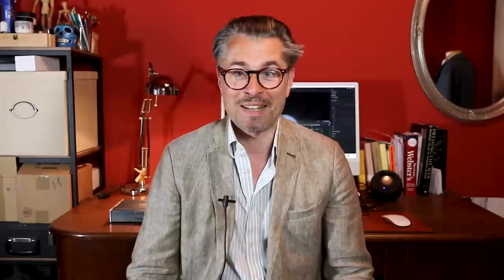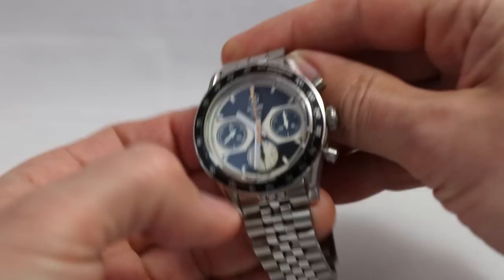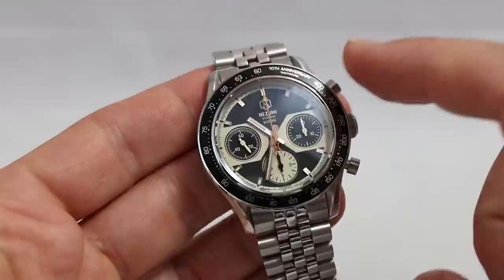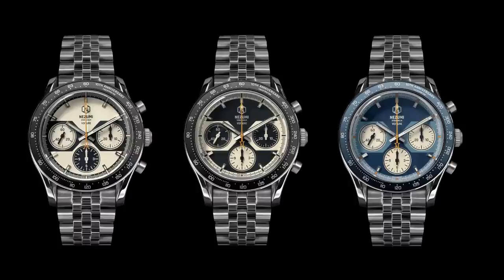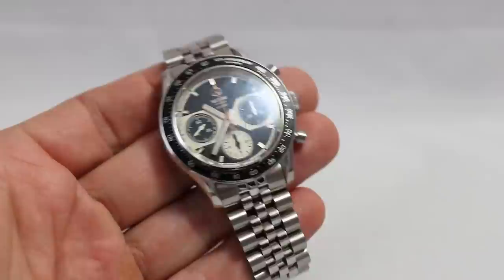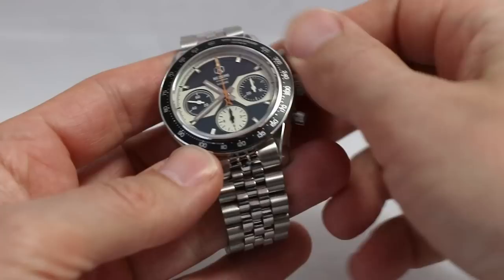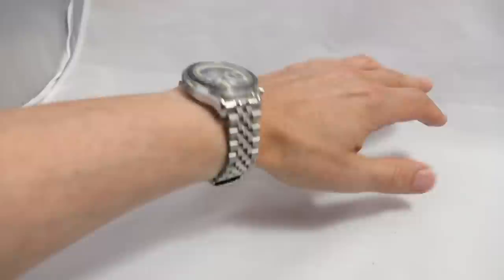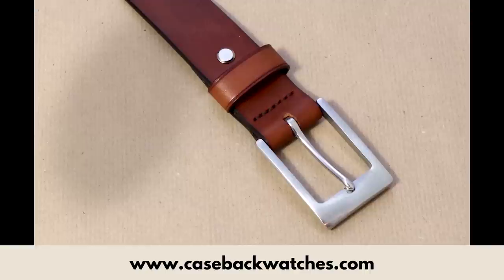Nezumi Voiture Limited Edition – Great Chronograph Panda Inspired by 70s Racing Cars. Review.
Nezumi Voiture
The Nezumi Voiture Limited Edition celebrates the 10th anniversary of this first watch by Nezumi. It is a 60s and 70s inspired chronograph with a panda and reverse panda dial. Sapphire crystal, hand wound Sellita movement and Jubilee bracelet make a quality combo in a contemporary size.

Caseback Leather
Visit the Caseback Watches Leather store for fine straps and accessories:

CASEBACK WATCHES
PRIZE: Zelos Comet watch,

CLOSES: 2 July 2022 at 12:00 CET

ELIGIBILITY

1. There is no entry fee and no purchase is necessary to enter.
2. Giveaway is open to those who are eighteen (18) years of age or older, are permitted by the laws of their country to participate in this giveaway, have a YouTube account, and have a valid e-mail account.
3. The promoter of this giveaway is Caseback Watches of Hamburg, Germany.
4. Employees or associates of Caseback Watches and their family members are not eligible to enter.

PRIZE

1. Prize is non-transferable and cannot be exchanged for any other item or for cash.
2. Prize is subject to availability. Caseback Watches reserves the right to substitute any prize with another of equivalent value without giving notice.

ENTRY

1. To enter, participant must send an email to Caseback Watches. Sending more than one email will not increase chances of winning. Chances of winning depend upon the number of emails received.
2. Entries received after the closing date/time will be not be considered. No responsibility can be accepted by Caseback Watches for entries not received for whatever reason.
3. Caseback Watches reserves the right to adjust or cancel the giveaway at any time before the closing date/time, and has the right to investigate possible cheating or tampering before determining a winner.

DRAWING

1. The winner will be selected by a third-party tool that randomly picks an email sent on Caseback Watches. Multiple entries by an entrant will count as a single entry. Emails left after closing will be be excluded.
2. The winner’s YouTube channel name will be announced on a follow-up video posted within 14 days of the drawing.

DELIVERY

1. Any customs fees, duties, or taxes will be the sole responsibility of the winner. Caseback Watches cannot advise the winner on what these amounts will be.

PRIVACY

1. Winning entrant is providing their personal information to Caseback Watches, who will not disclose said information to any third party without entrant’s prior consent, except as specified below.
2. By entering this giveaway, the winning entrant consents to have their YouTube channel name or legal forename announced on the Caseback Watches YouTube channel. Further, the winning entrant consents to having their legal name, mailing address, telephone number, and country of residence used for purposes of shipping the prize.

LEGAL

1. Caseback Watches’ decision with respect to all matters regarding this giveaway will be final and no correspondence will be entered into.
4. This giveaway is neither sponsored, endorsed, administered, nor associated with YouTube.